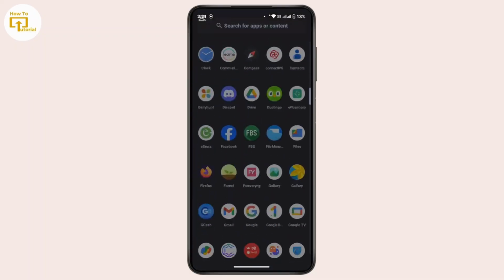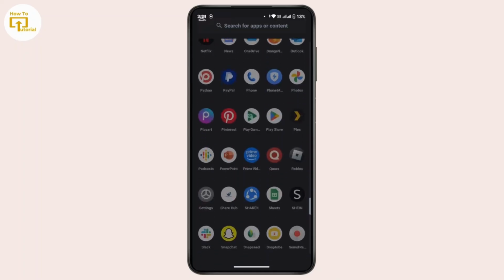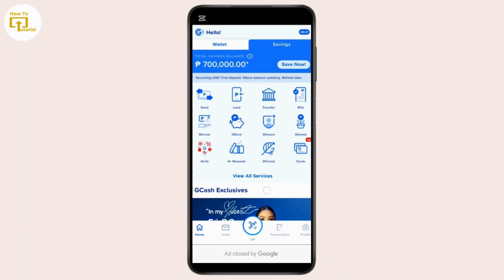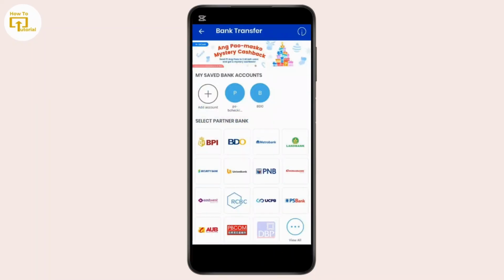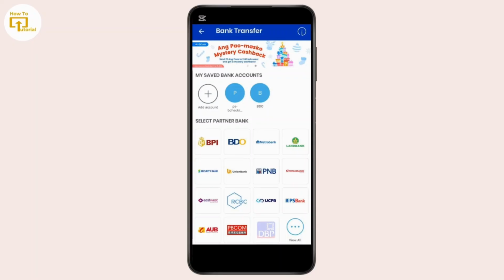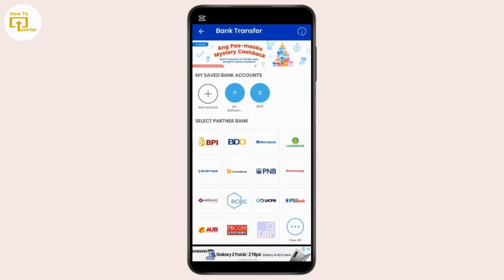How to Transfer Money From GCash to Shopee Pay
In this video, Kate from Login Helps guides you step-by-step on how to transfer money from GCash to Shopee Pay. Whether you're transferring funds for shopping or any other need, this tutorial makes the process easy and hassle-free. Watch till the end to see how to complete the transfer and confirm your payment.

Chapters:
00:00:00 - Introduction
Learn how to transfer money from GCash to Shopee Pay in this easy-to-follow guide.

00:00:07 - Open GCash App
Launch the GCash app on your device and navigate to the homepage.

00:00:15 - Select Transfer Option
Tap on the "Transfer" option to begin the transfer process.

00:00:22 - Find Shopee Pay
Look for Shopee Pay on the bank transfer page or use the "View All" option.

00:00:29 - Search for Shopee Pay
Tap the search bar and type "Shopee Pay" to locate it quickly.

00:00:38 - Enter Transfer Details
Fill in the transfer details including the amount, account holder’s name, and account number.

00:00:49 - Email (Optional)

00:00:55 - Send Money
Tap the "Send Money" button to proceed with the transfer.

00:01:03 - Verify with OTP
Verify the transfer with the OTP sent to your phone.

00:01:14 - Successful Transfer
Your money has been successfully transferred from GCash to Shopee Pay.

00:01:24 - Conclusion